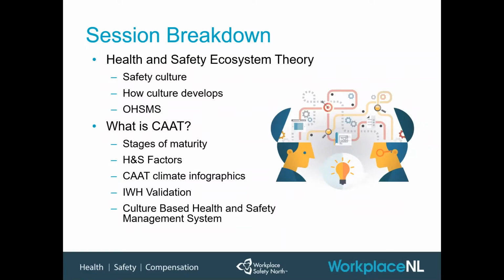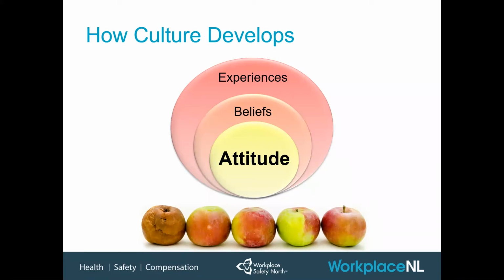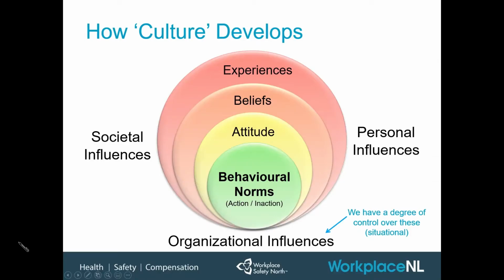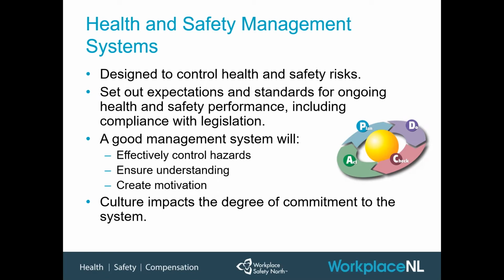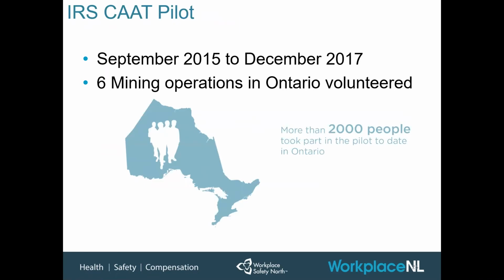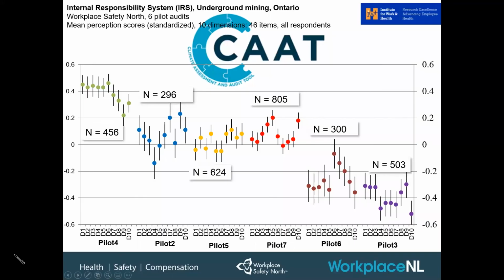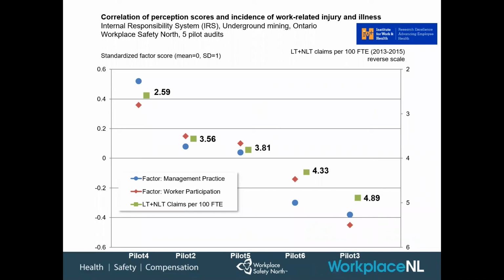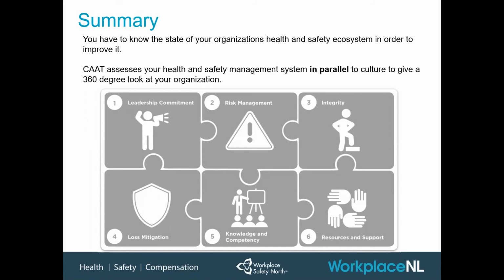Safety Culture Assessment Tool